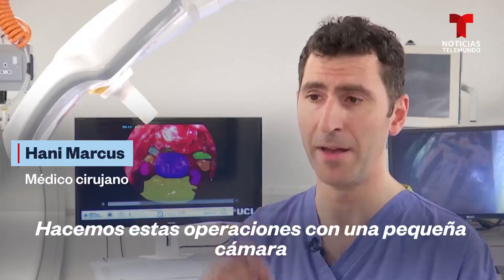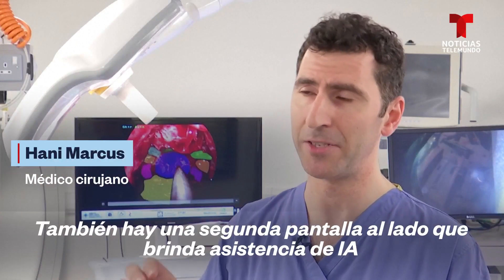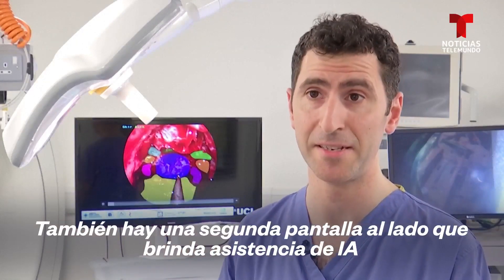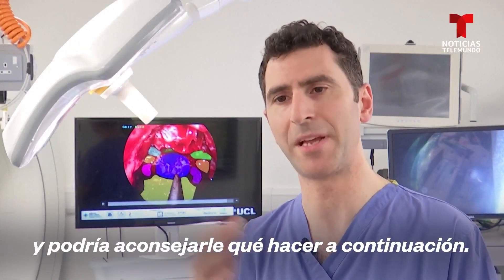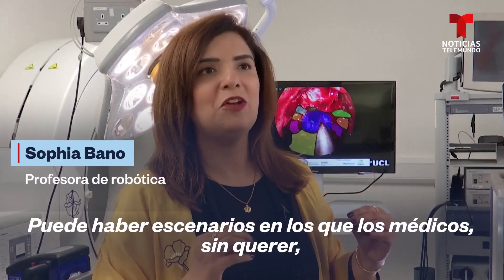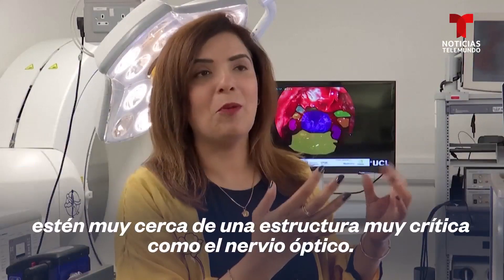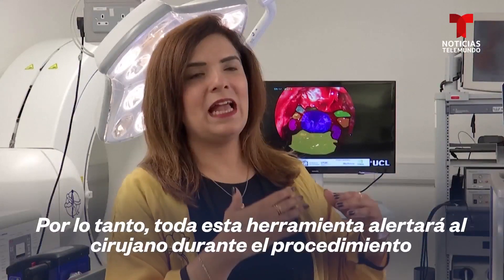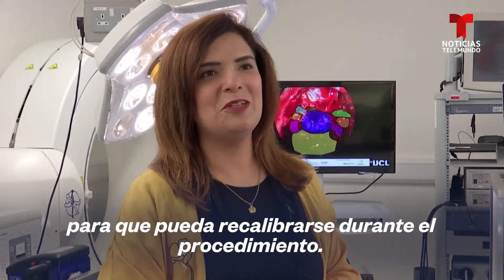Ahora la inteligencia artificial (IA) es usada para entrenar a neurocirujanos | Noticias Telemundo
Video oficial de Noticias Telemundo. El sistema, que se está desarrollando en una universidad de Londres, resalta las estructuras críticas del cerebro para ayudar a los cirujanos de tumores cerebrales. En un par de años, podría usarse en quirófanos con pacientes reales.

Noticias
Noticias Telemundo es un proveedor líder de noticias para los hispanos de EE.UU. Sus galardonados espacios de noticias, transmitidos desde Telemundo Center, incluyen los noticieros diarios “Noticias Telemundo” con Julio Vaqueiro; “Noticias Telemundo Fin de Semana”, “Noticias Telemundo Mediodía” y “Noticias Telemundo En La Noche”. El “Equipo Digital de Noticias Telemundo” ofrece contenido ininterrumpido para los hispanos de EE.UU. a través de sus crecientes plataformas móviles y en línea. “Noticias Telemundo Investiga” produce reportes investigativos y documentales en profundidad. “Noticias Telemundo Planeta Tierra” ofrece información relacionada con el medio ambiente y el cambio climático. Adicionalmente, “Noticias Telemundo” produce galardonados especiales de noticias, documentales y eventos noticiosos como debates políticos, asambleas ciudadanas y foros.